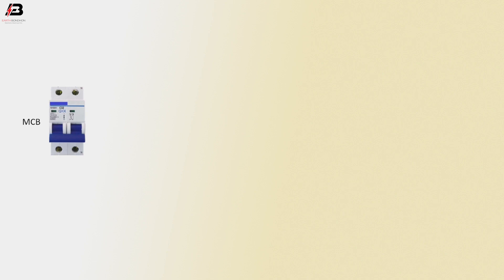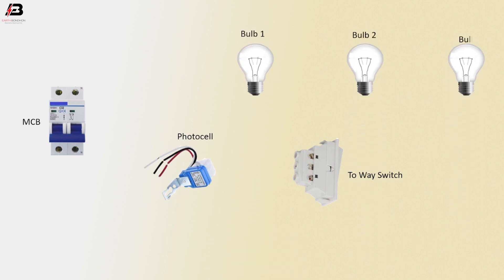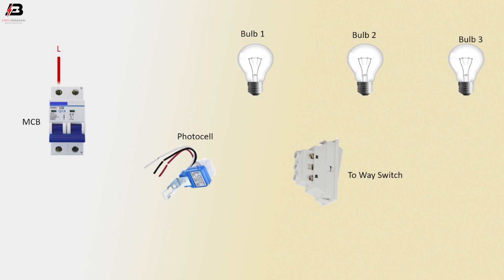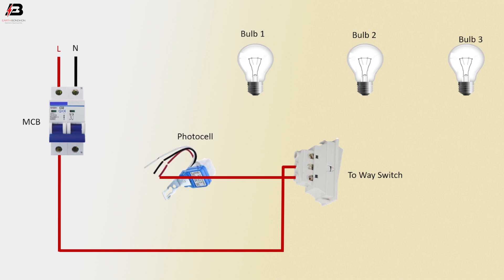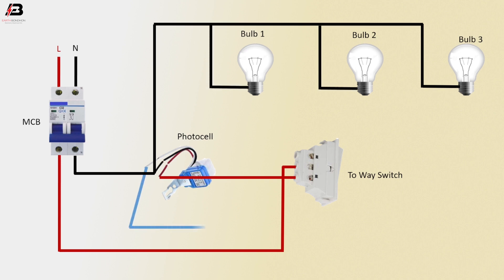How to Make Two-Way Switch in Photocell Sensor Wiring Diagram | photo sensor wiring diagram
This video shows Two-Way Switch in Photocell Sensor Wiring Diagram. A Photocell Sensor consists primarily of an Emitter for emitting light and a Receiver for receiving light. When emitted light is interrupted or reflected by the sensing object.